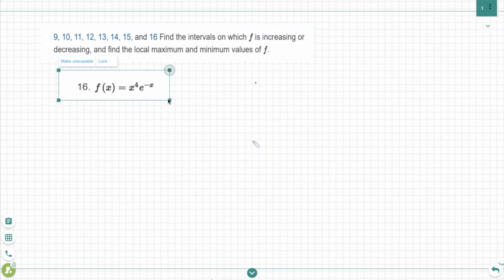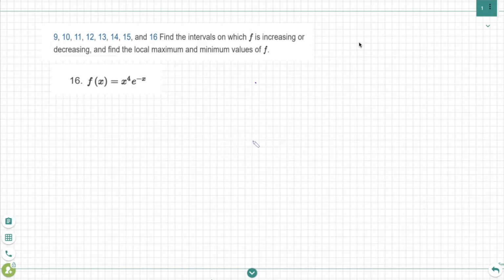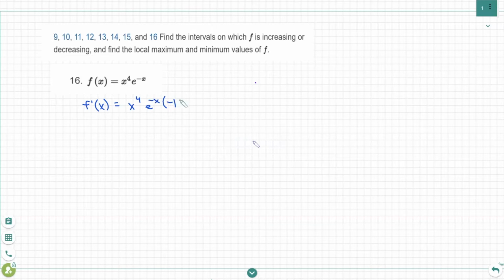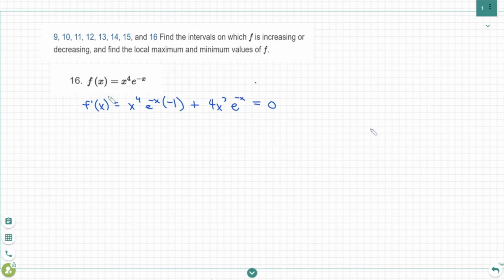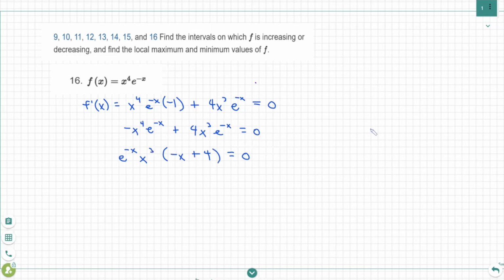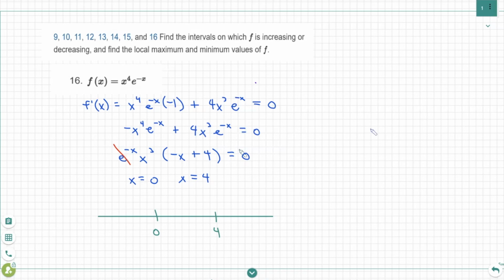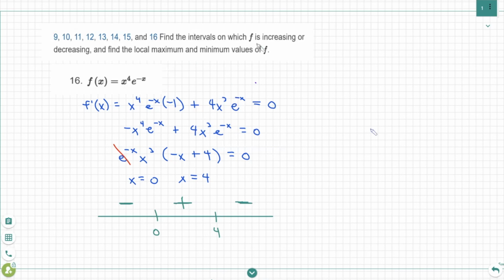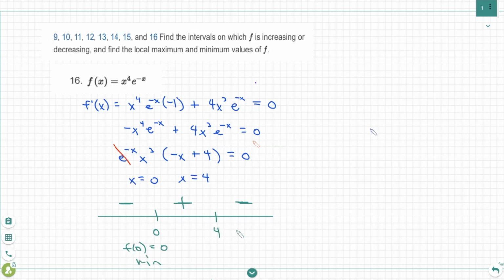First Derivative Test, Increasing and Decreasing Intervals, Relative Min and Max